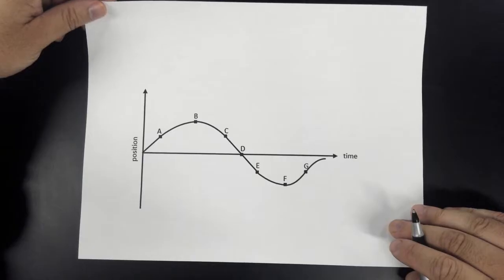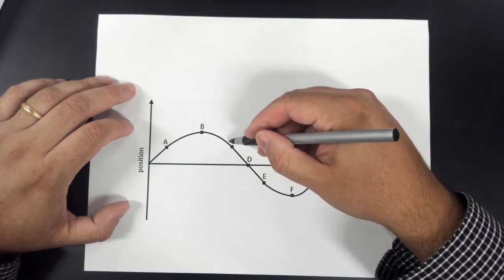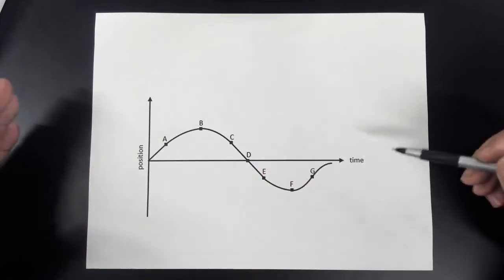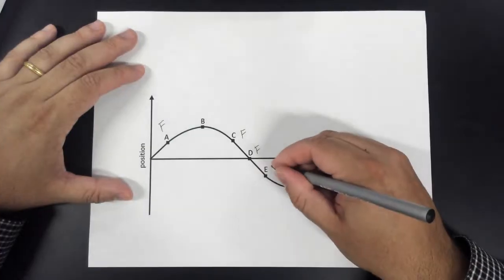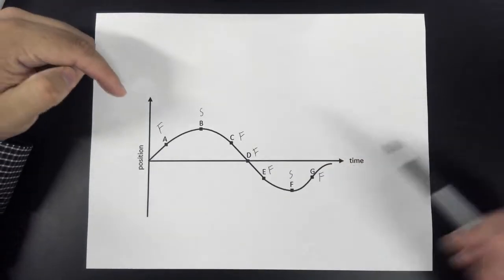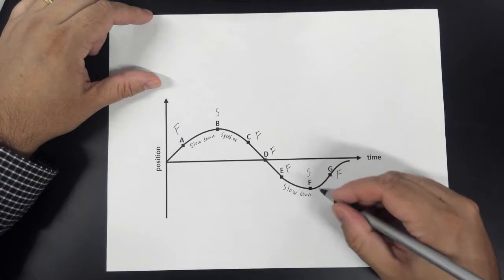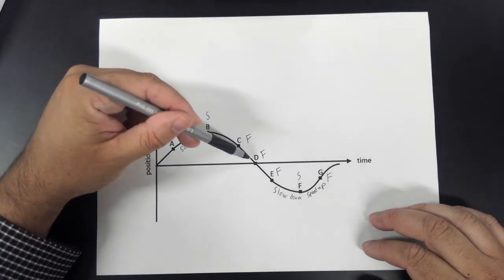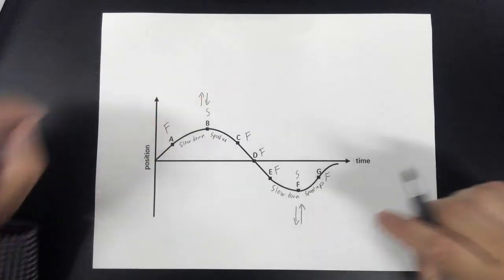Understanding Speed from a Position vs Time graph - Introductory Physics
Mr Stan explains how to read a position vs time graph and find what the speed of the object is doing (when it is fast, slow, speeding up, slowing down, etc...)